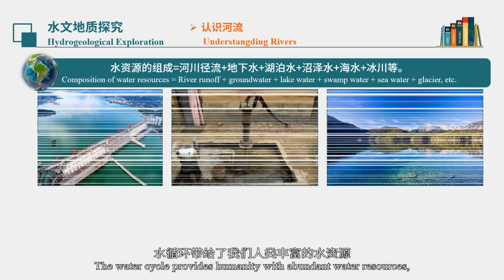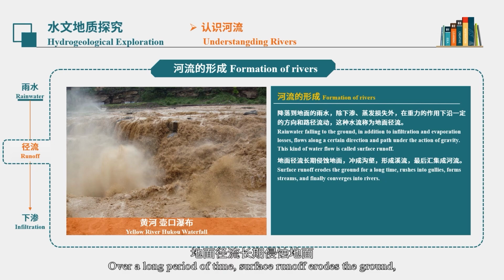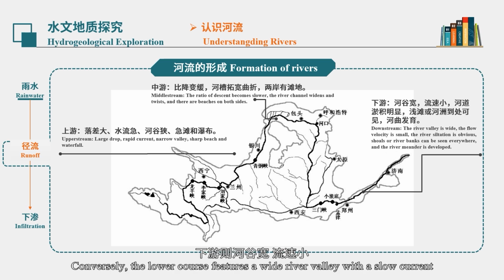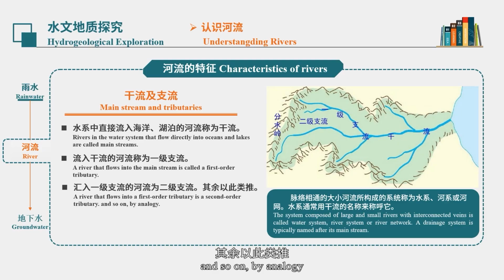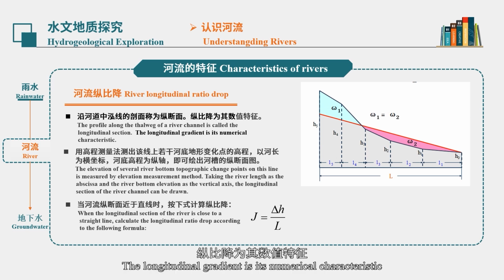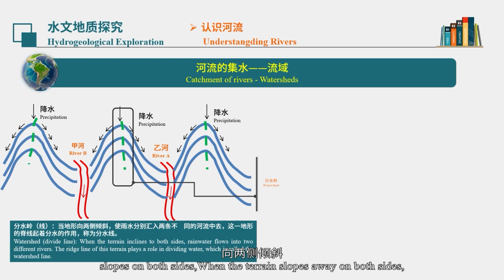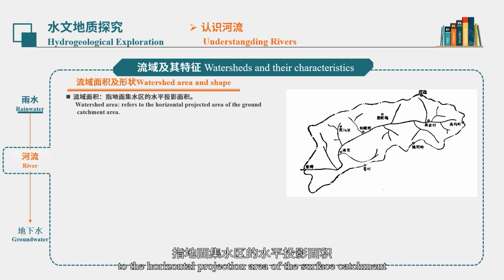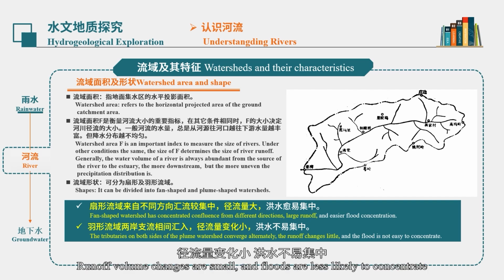4 1 Understanding Rivers 1